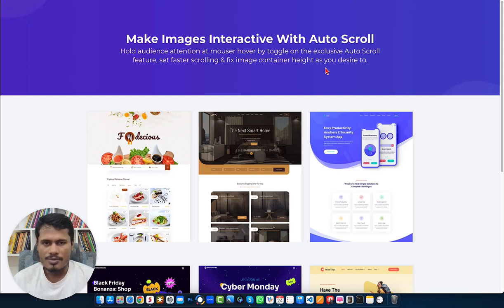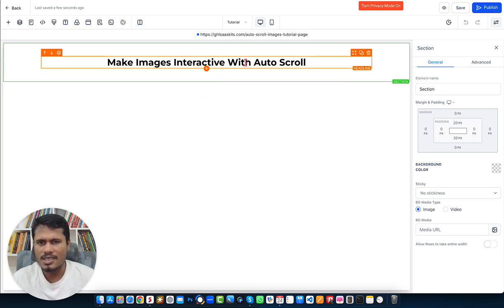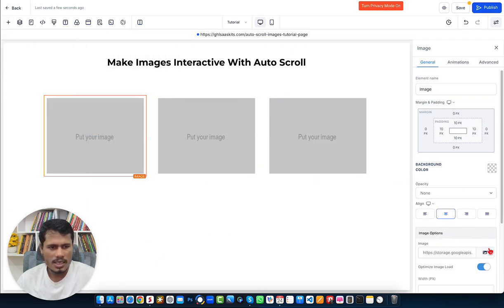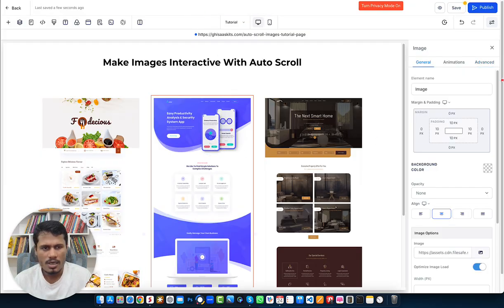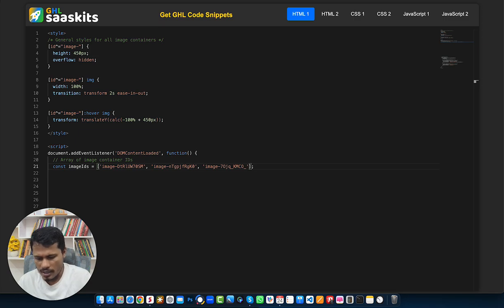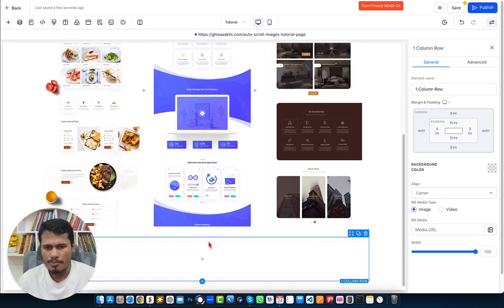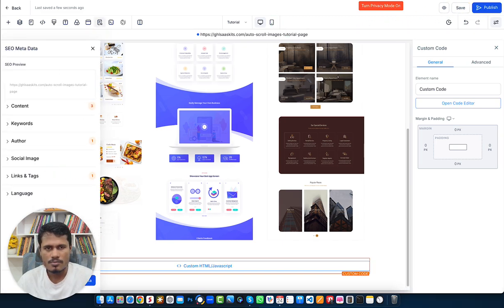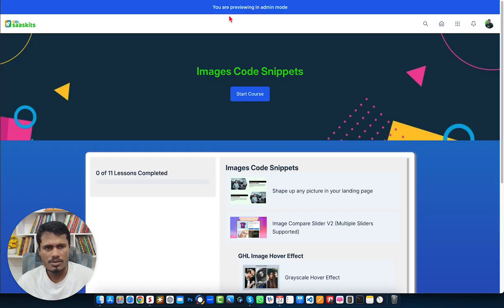Add Auto-Scrolling Images to Your GoHighLevel Page in Minutes!